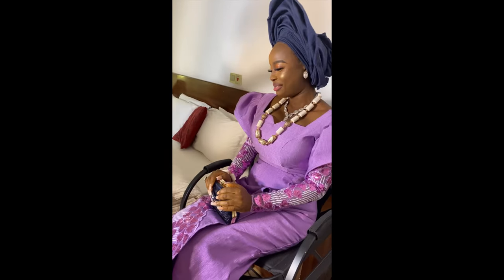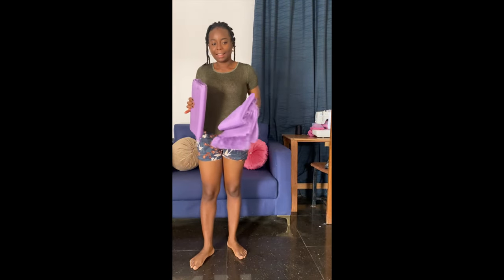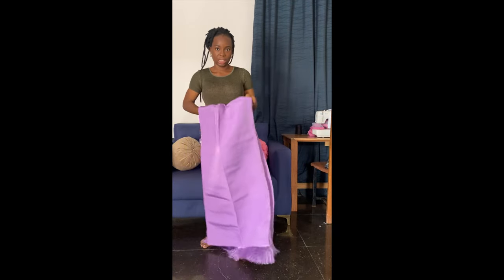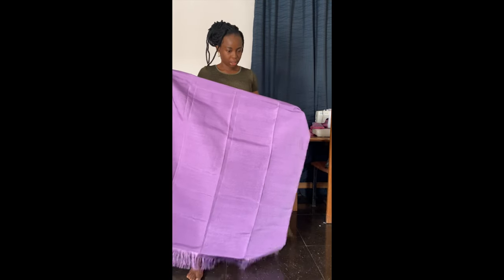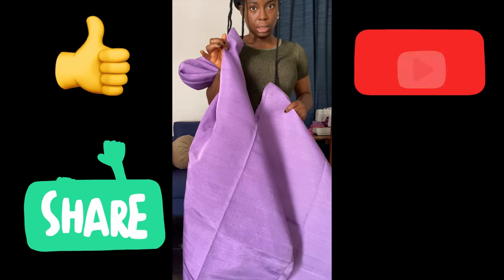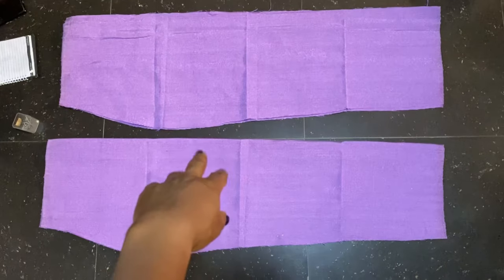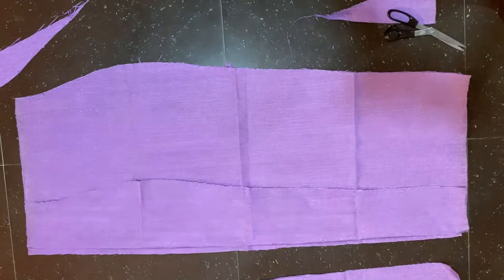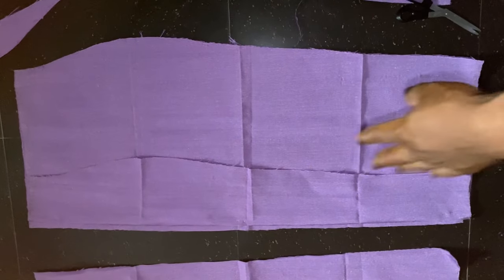Making my trad wedding dress